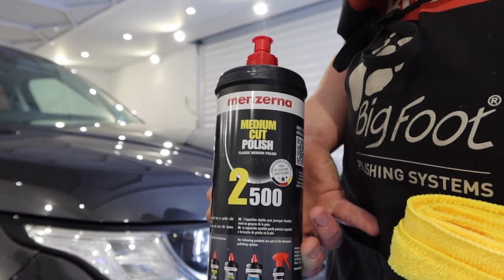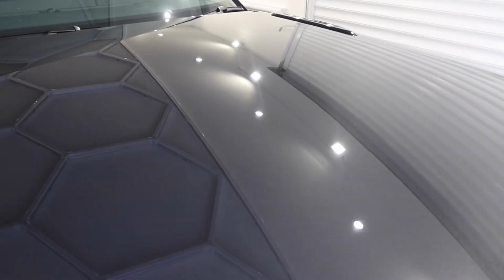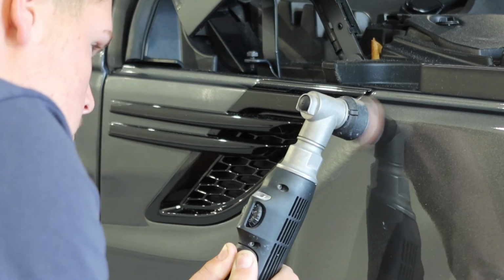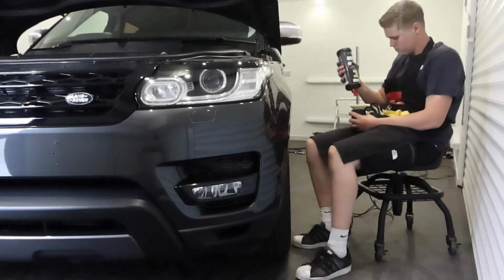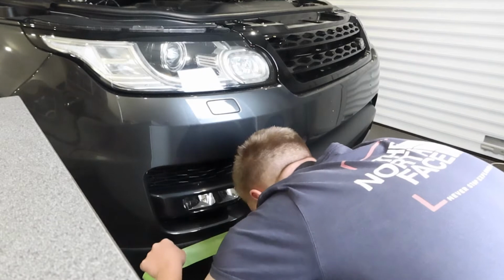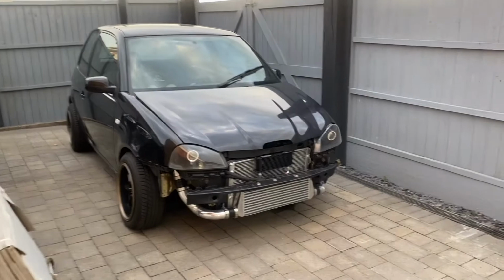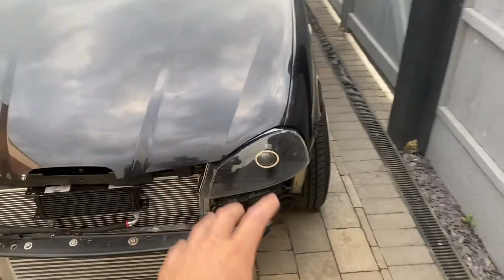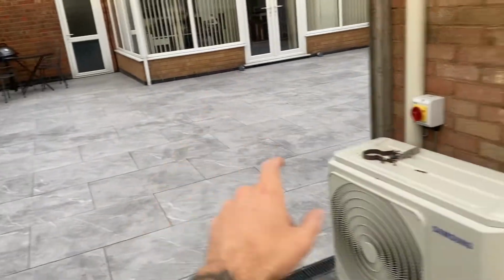A Detailers Diary ep24 - Not Every Day Goes To Plan! - Range Rover Sport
Take a journey with us through the day to day life of a detailer, learn tips and tricks and expand your detailing knowledge from what we encounter every day in a professional detailing environment.

This week we tackle this huge @rangerover Range Rover Sport with our @CeramicProGlobal Silver package. Unfortunately we had some issues with loosing footage but stick around to the end to see the final result and some other news!

Restoring and protecting this car will not only help the owner keep it in brilliant condition for years to come but also help add value due to originality and condition of the car!